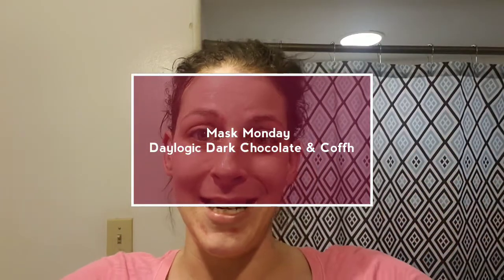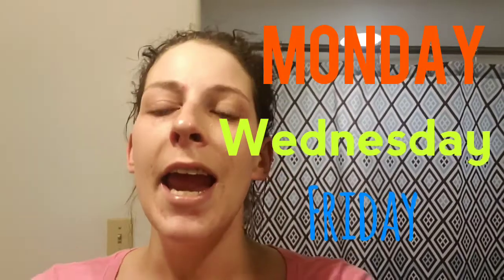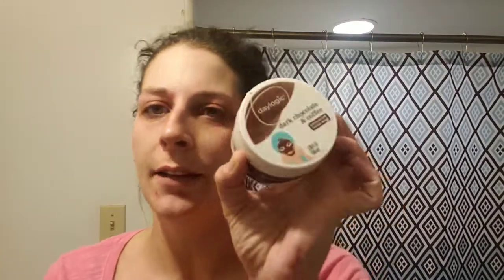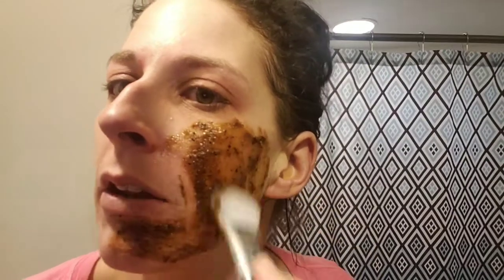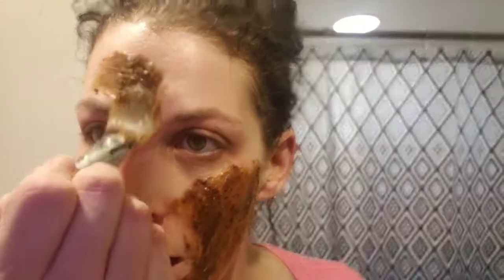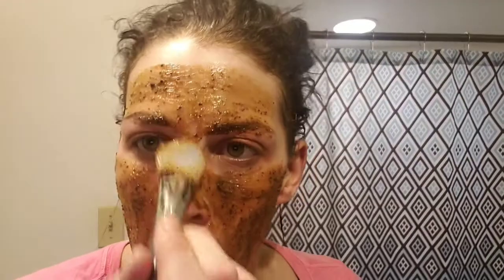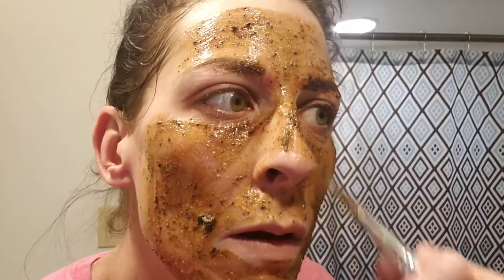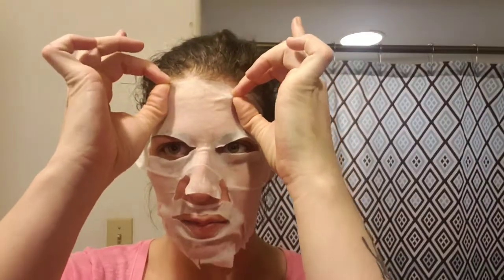Mask Monday; Daylogica Dark Chocolate and Coffee Scrub Mask.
Hey guys I'm back with another Mask Monday Video. This is a Mask I have tried before but I thought you guys would like a review. I hope you enjoy this video.

A great big Thank You to Trina for sending me things for my channel.

Facebook Nik Nik

Have a great Monday guys.